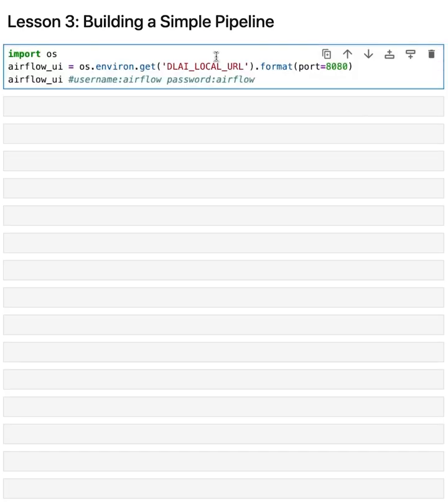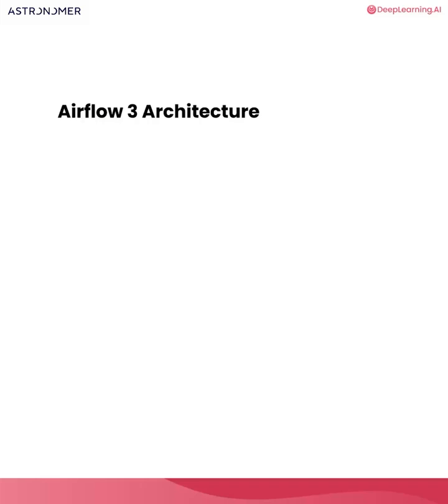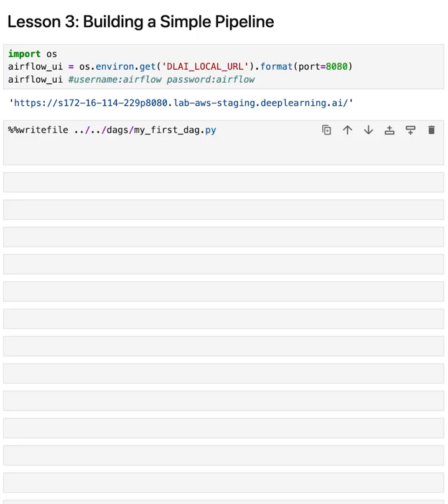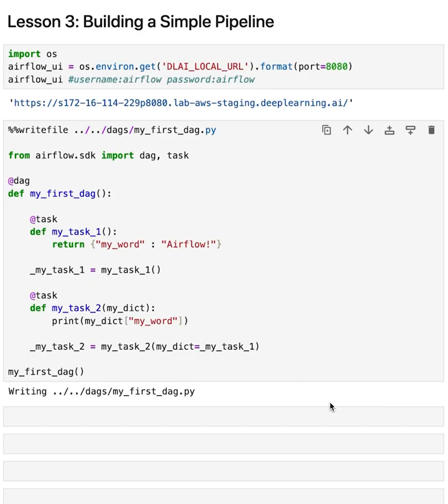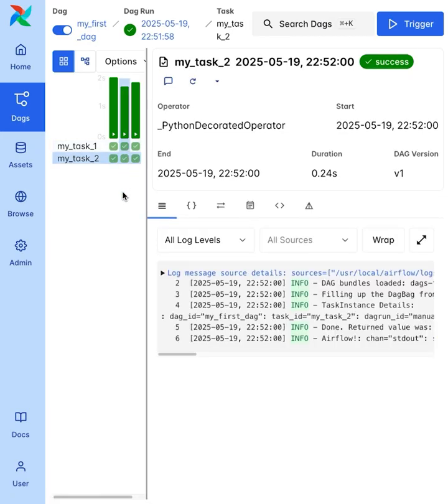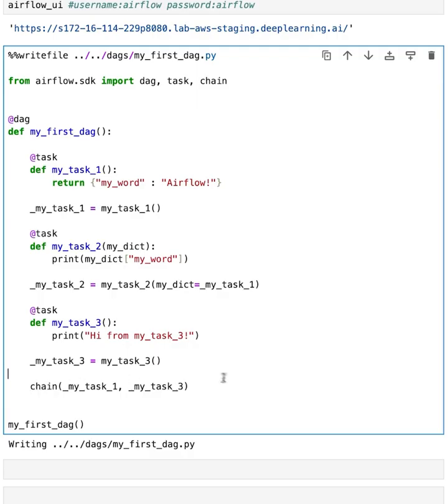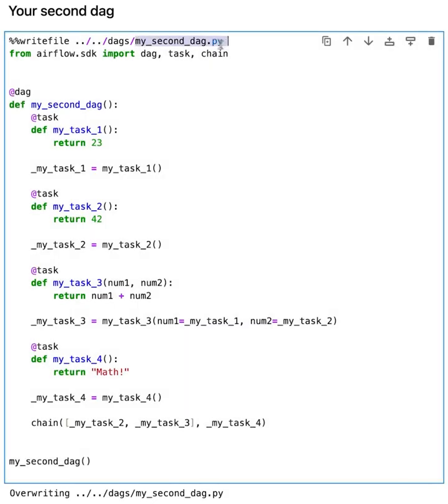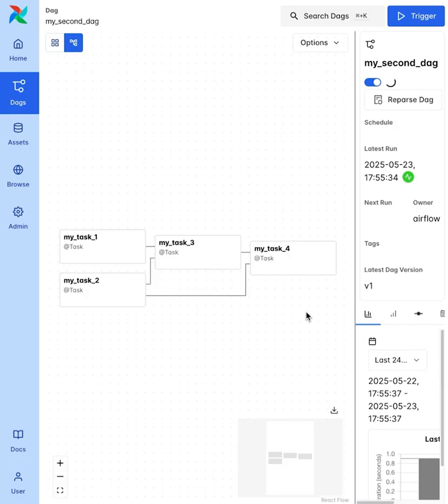Learn AI - Turning your Prototype into a Pipeline